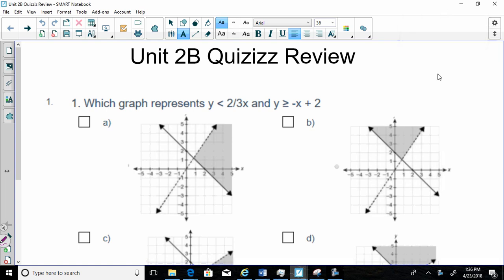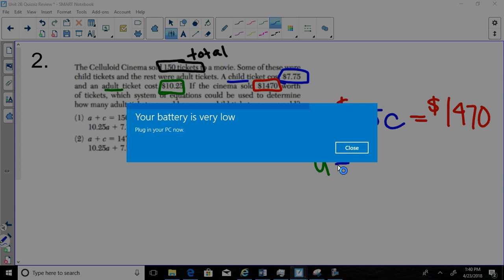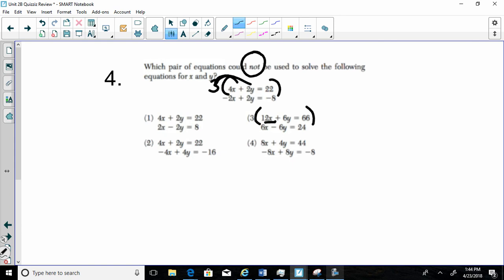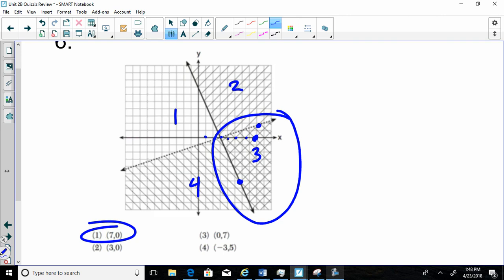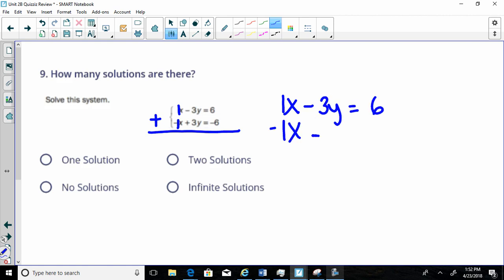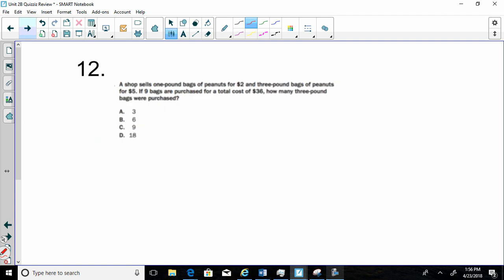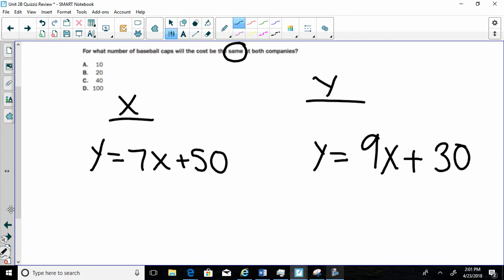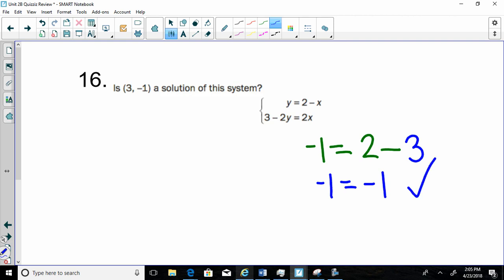Unit 2B Quizizz Review